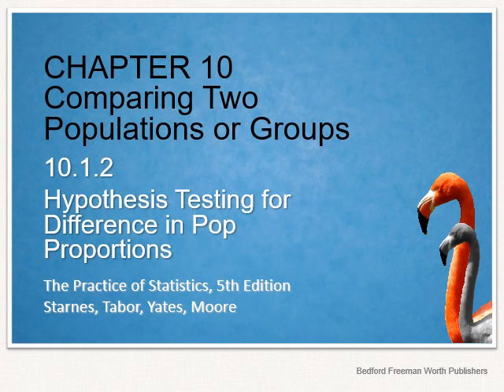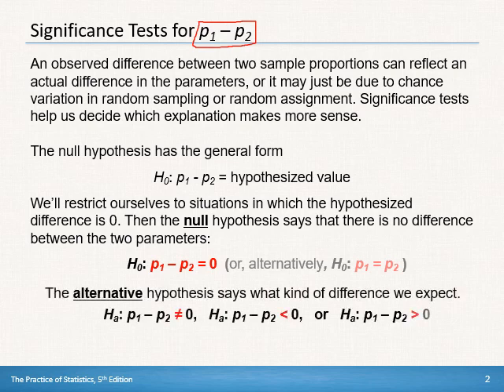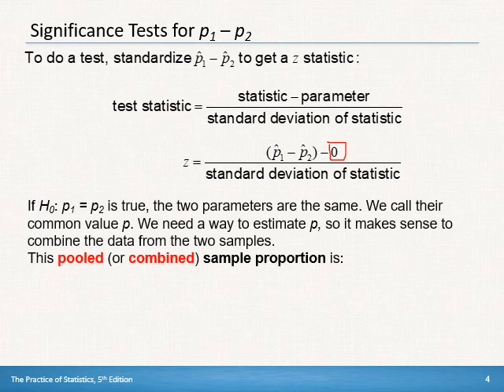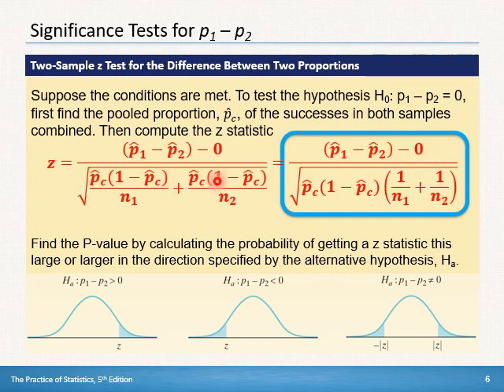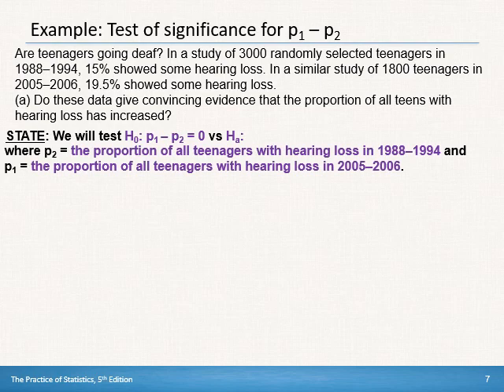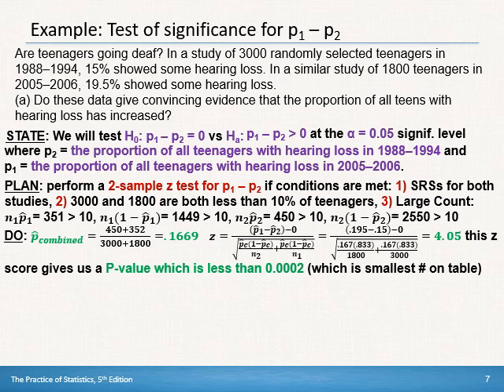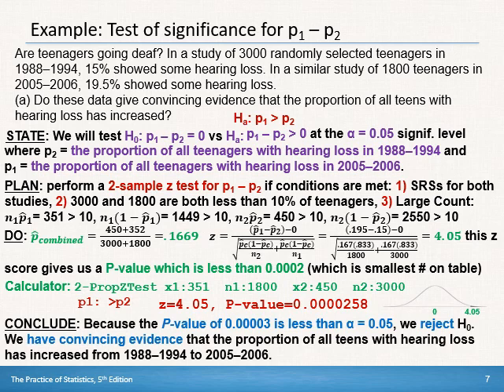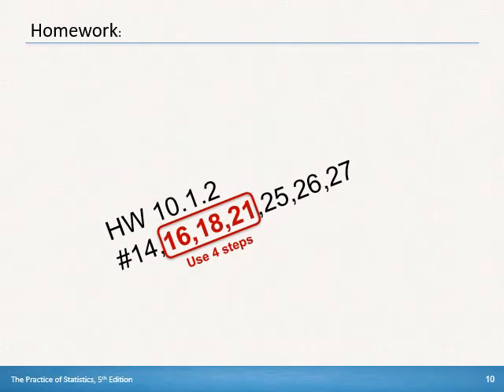Notes 10.1.2 Comparing Two Pop. Proportions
AP Statistics, The Practice of Statistics 5th Ed, Significance testing, 2-Sample z Test for Difference in Proportions